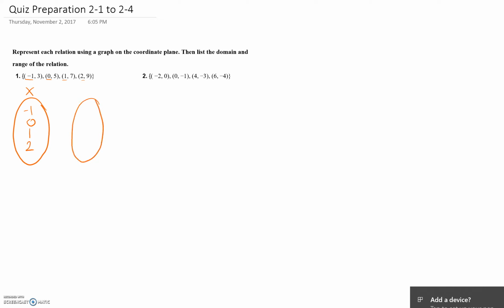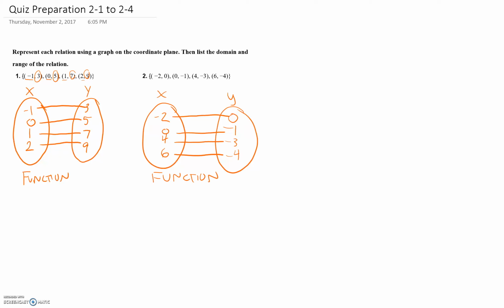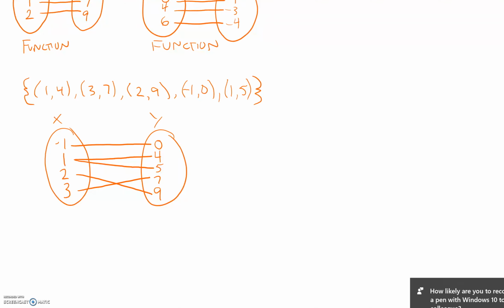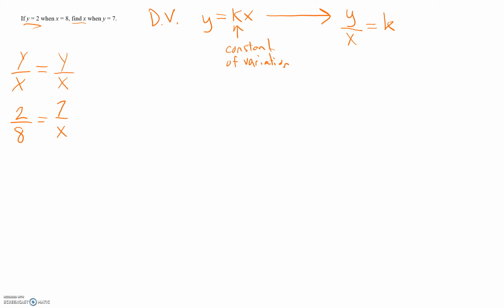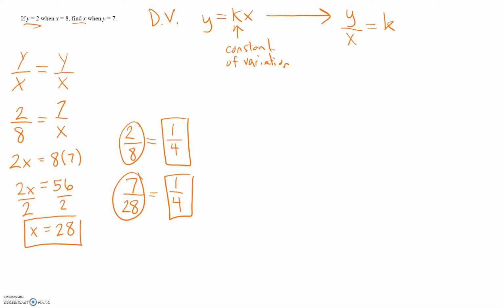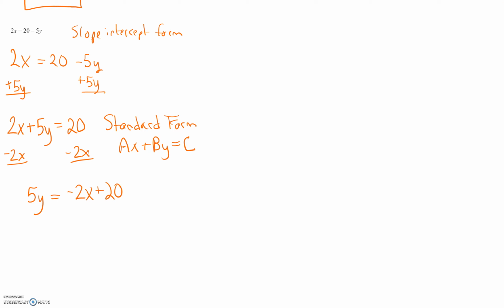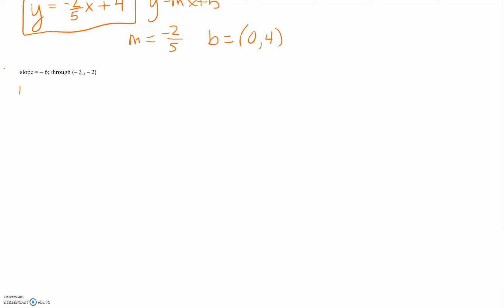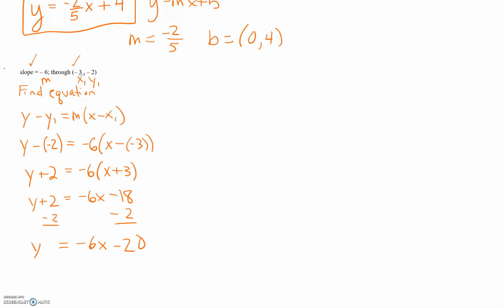Quiz Prep November 3